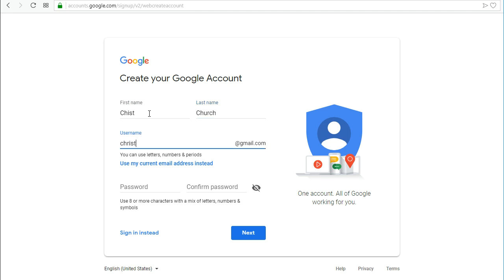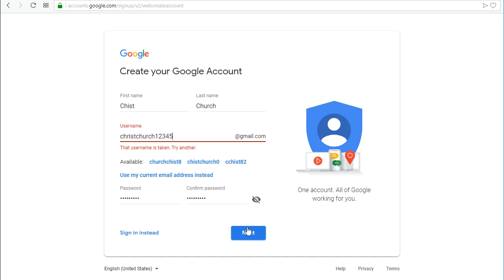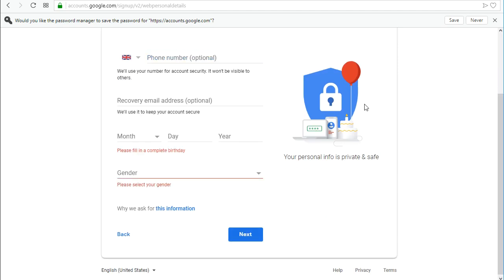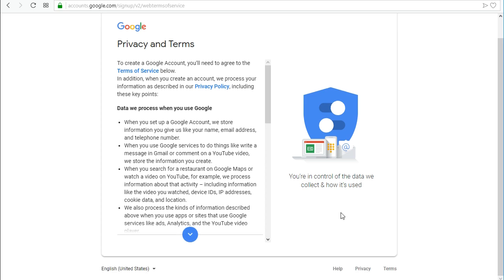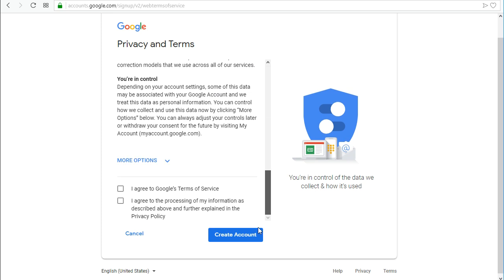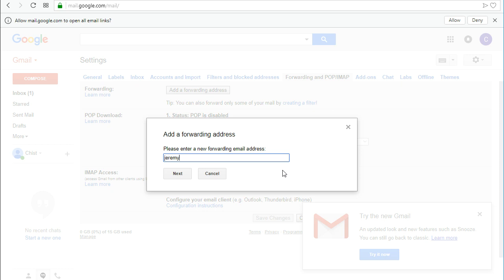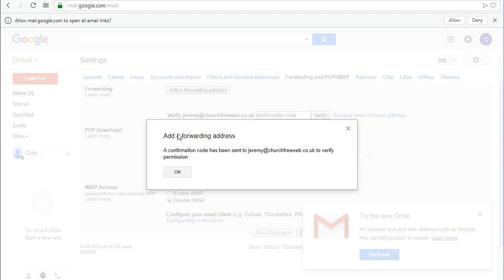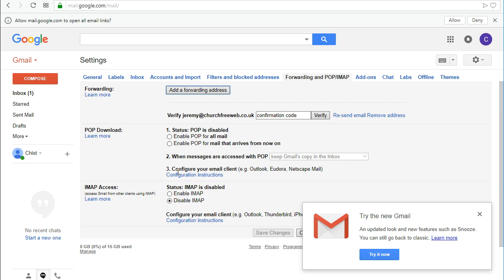Church Free Web Podcast Video Helper for Season 1, Episode 4: Create a free Gmail account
This helper video accompanies Season 1, Episode 4 of the Church Free Web podcast which you can find